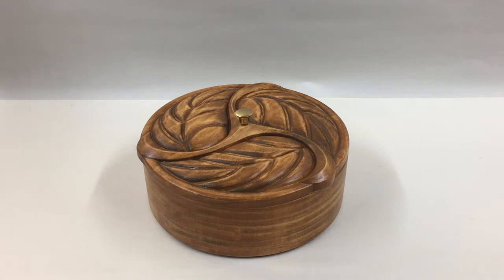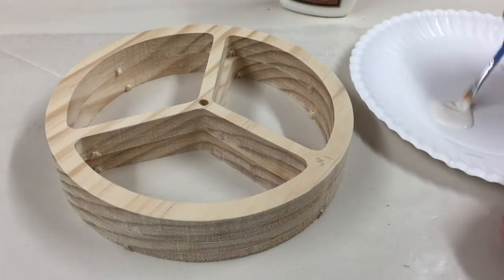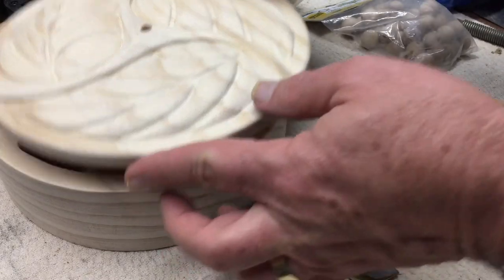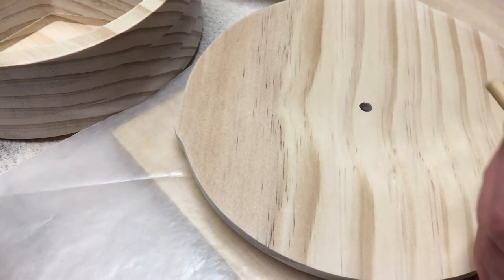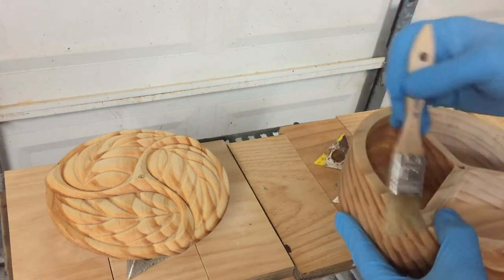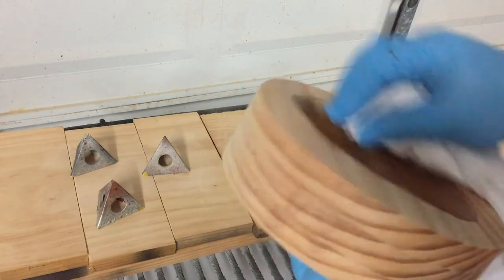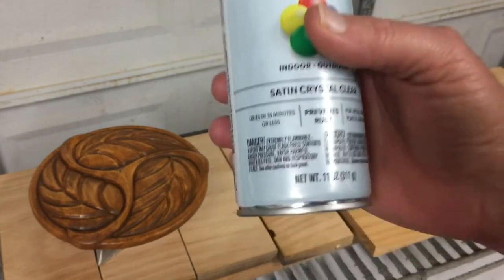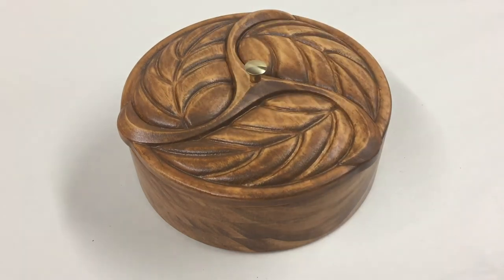Tri-Leaf Trinket Box- Project of the Month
The Tri-Leaf Trinket Box makes an outstanding gift or an item to keep for yourself! It’s a convenient receptacle for small collectibles, your most treasured "memory box" trinkets, or for use as a personal jewelry box or for vanity accessories such as clippers, eyelash curlers, hair bands, tweezers and the like!